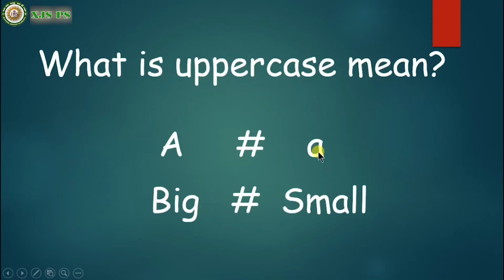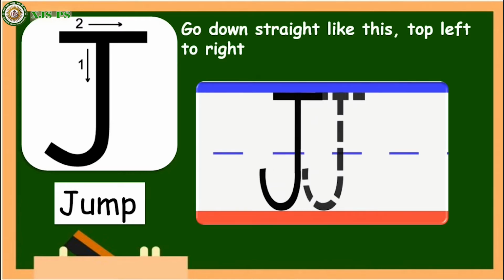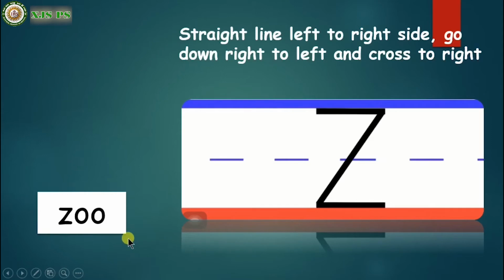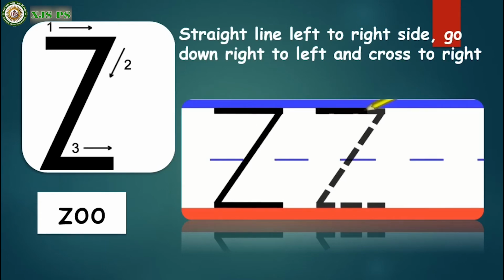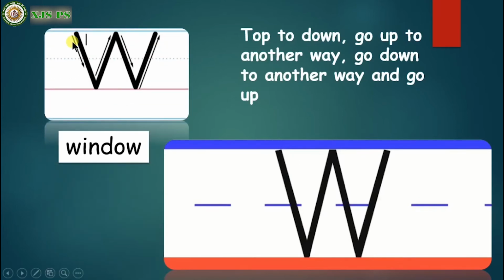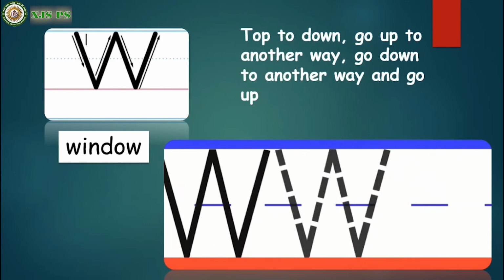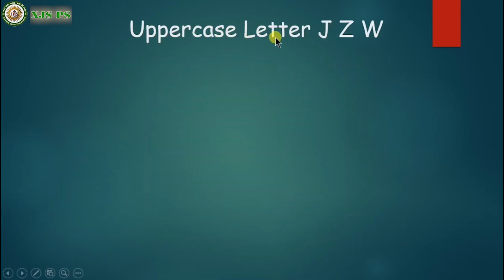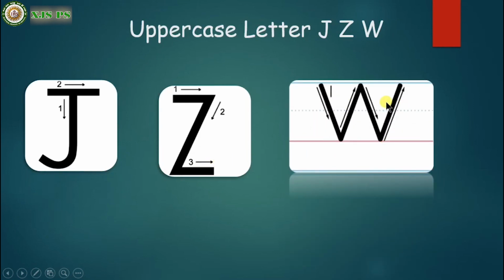2021 G2 English 02 Uppercase. Letters J Z W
2021 G2 English 02 Uppercase. Letters J Z W